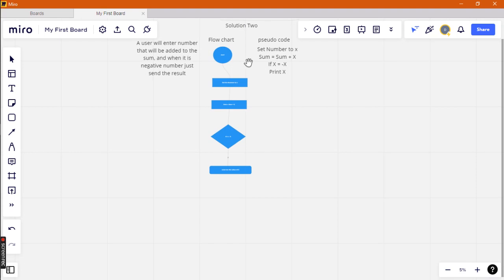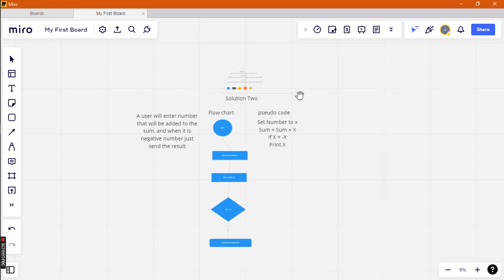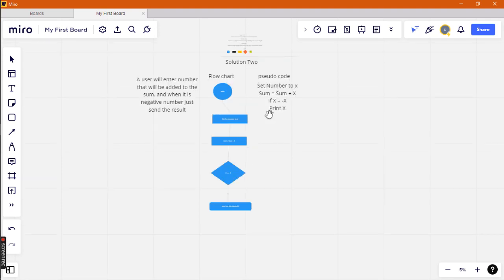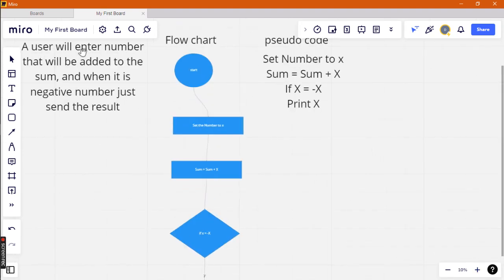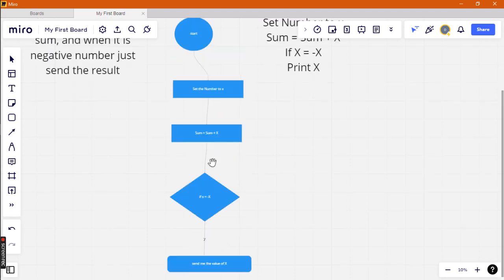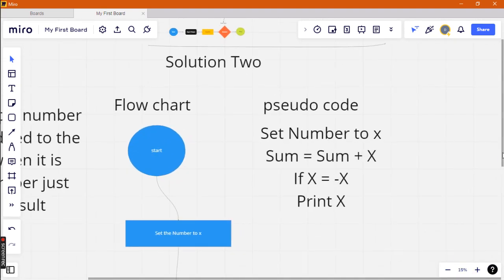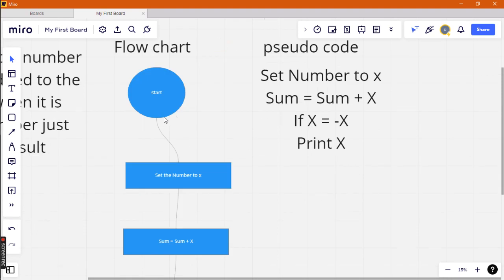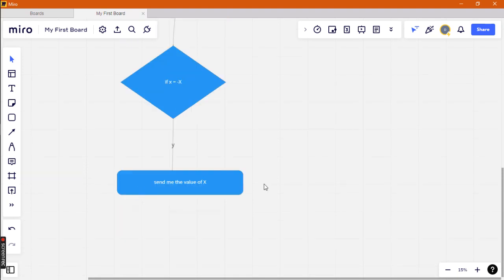Algorithm| Pseudo Code and Flow chart ALX map your mind sol 3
Please Guys make sure you read and practices the documentation of the resources before watching these | only watch these when you are stock and i  am do these to help your step down your stress level